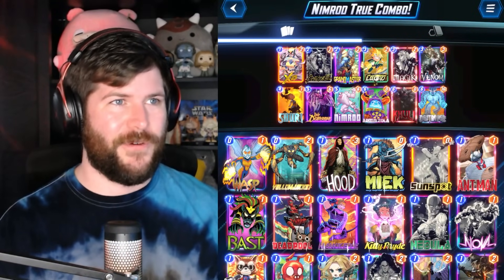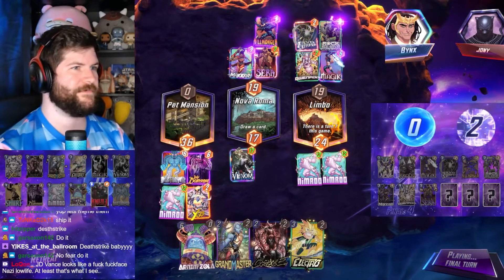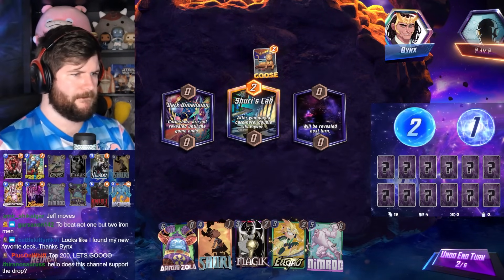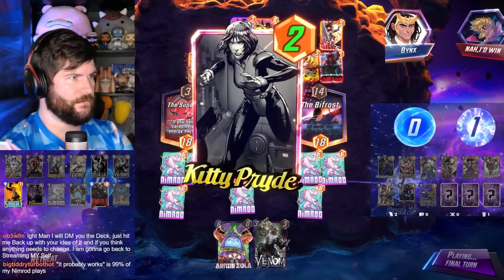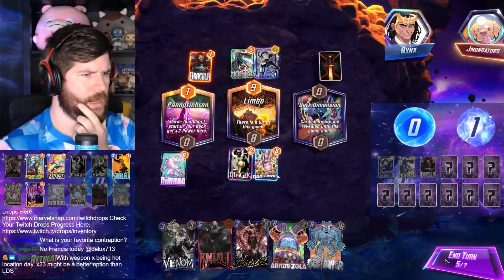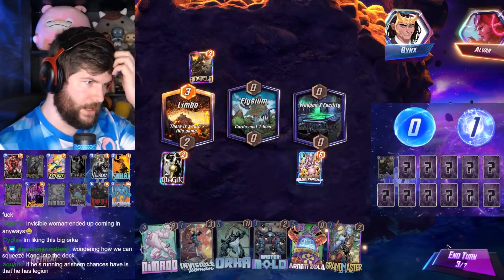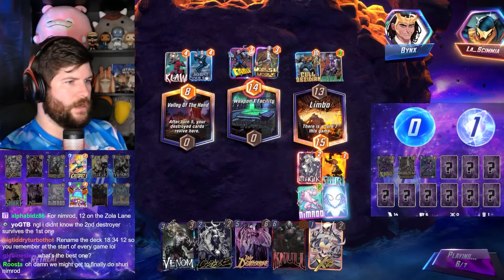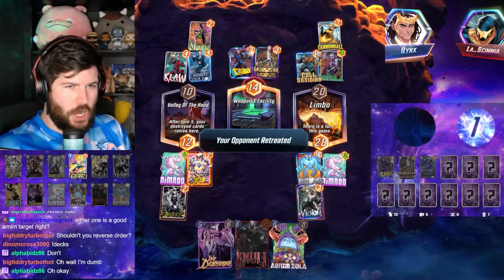The ULTIMATE Destroyer Deck! INSANE Combo Potential! | Marvel SNAP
Let's Play Marvel SNAP! Here we spotlight a Destroyer Nimrod Combo Deck!

Intro (0:00)
Gameplay (1:38)